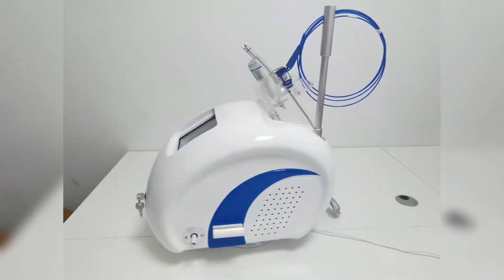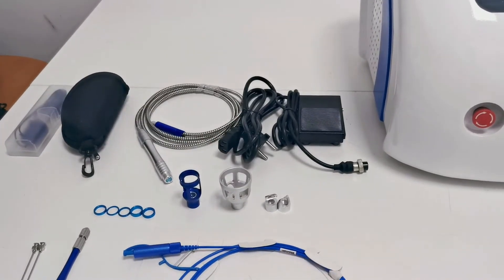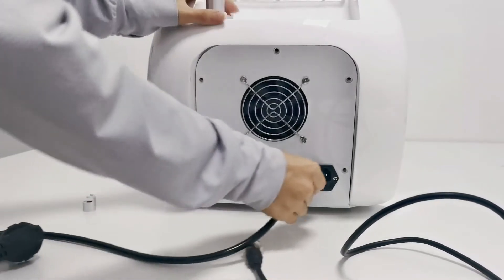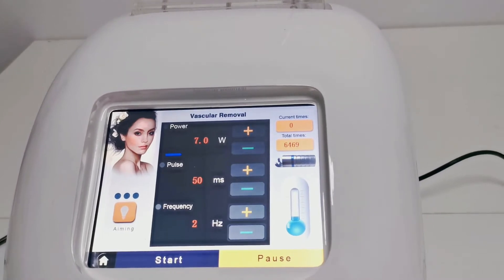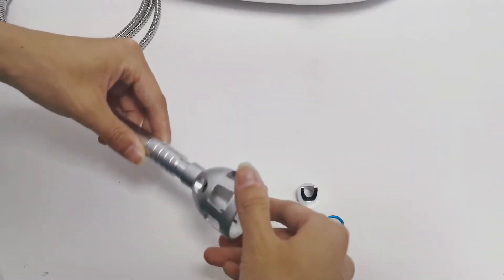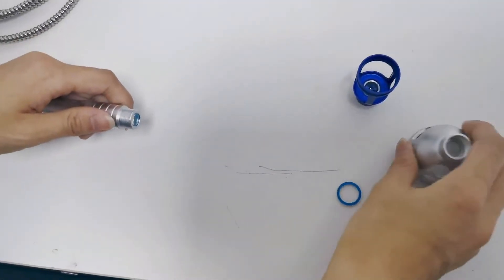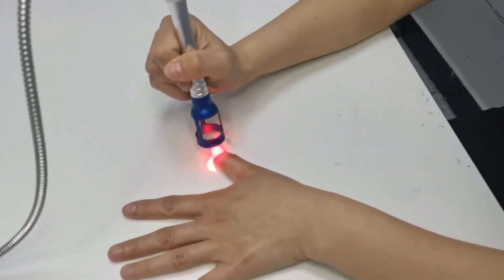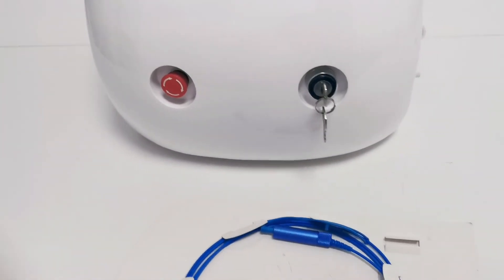元宝四合一手术版980【英文操作视频】